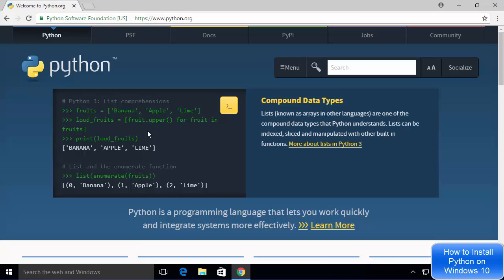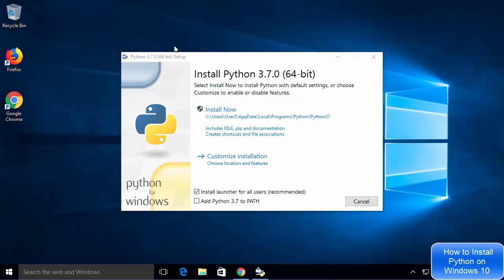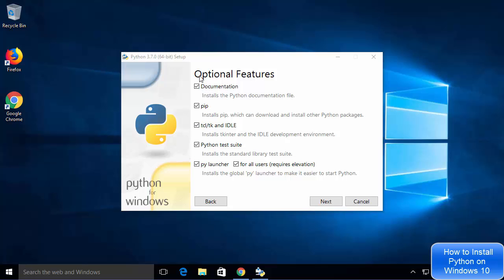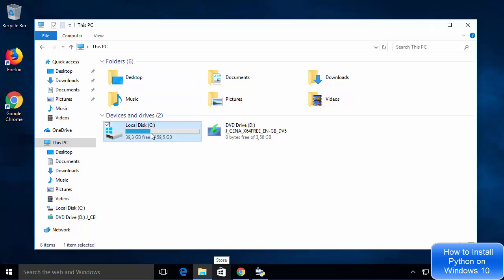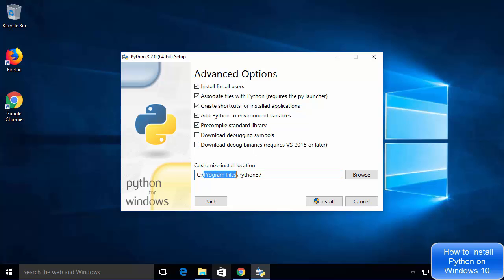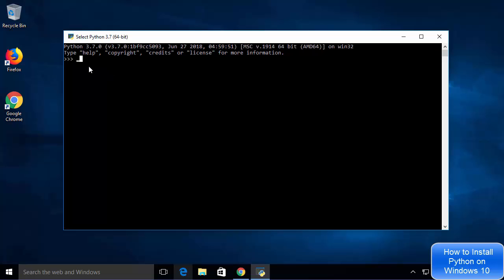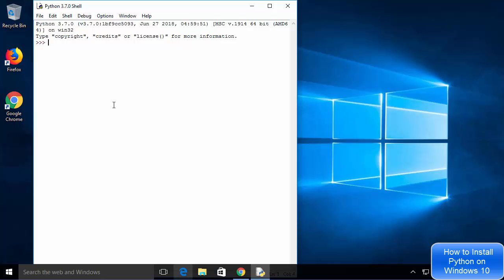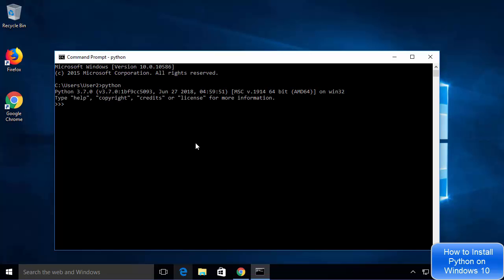How to Install Python on Windows 10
Welcome to this Video On Python Tutorial for Beginners (For Absolute Beginners). In this video I an going to show How to Download and Install Python 3.6 on Windows 10. Setting up your Windows 10 System for Python is relatively easy. we Just need to follow some important steps to Install Python on Windows 10. This tutorial is  For Beginners who wants to learn How to Install Python 3.x.x.
Feel the real power of Python and programming! The course offers you a unique approach of learning how to code by solving real world problems. Throughout the course we will be understanding how to identify and formulate the problems, what is the key to a great app, we will learn how to efficiently adopt the problem for the computer and the most important that you will be writing a lot of code! The course is structured in a way that lectures are like labs where we study the material, do the quizzes, write programs and test them! The most important that you will be involved into work a lot in order to get the best experience! Learn Python at easy to understand steps.
This tutorial will include python 2.7 tutorial for beginners, python 3.7 tutorial for beginners, python tutorial for beginners with examples, python scripting tutorial.